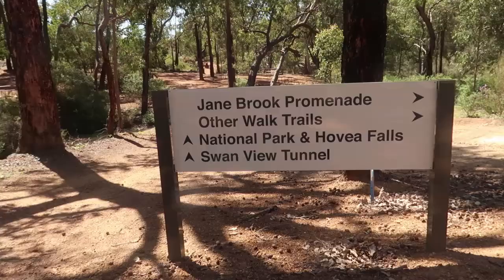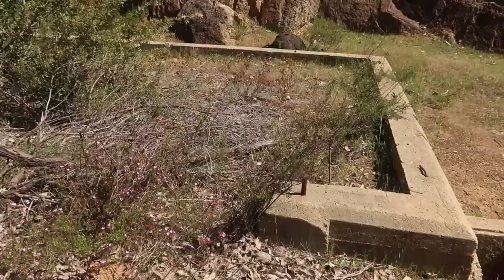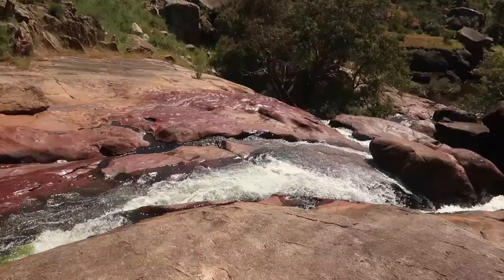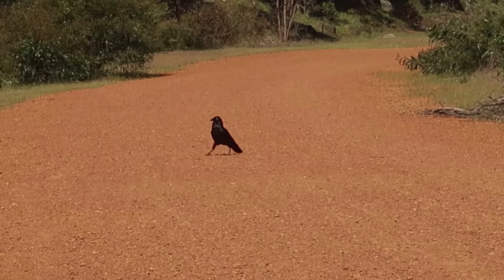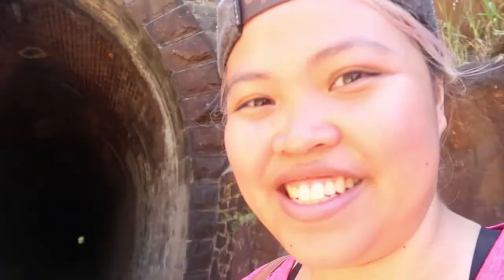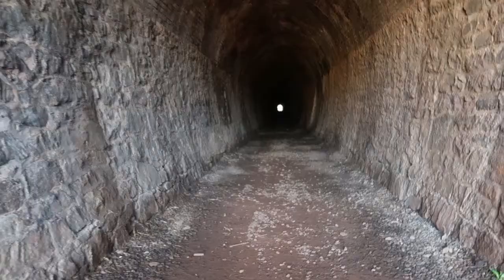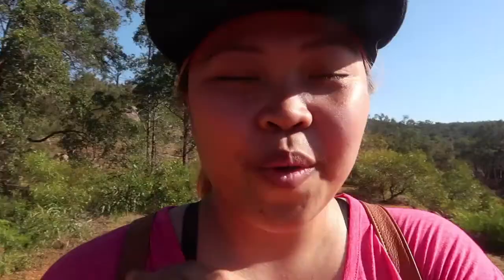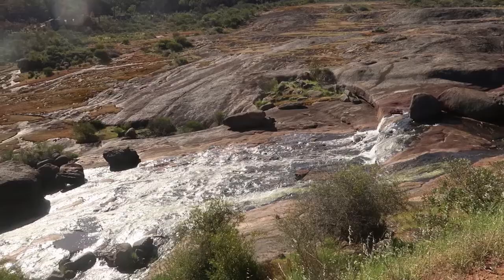John Forrest National Park Waterfalls | Perth Western Australia | GoGrowGlowbern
In this video, Graeme and I hike the John Forrest National Park to search for waterfalls and we get to see the Swan View Tunnel as well. John Forrest National Park Waterfalls is among one of the best things to do in Perth Western Australia.

Hey how's it going? In this channel, I share my life around Australia, share travel tips around this beautiful country and share the things I learn along the way.